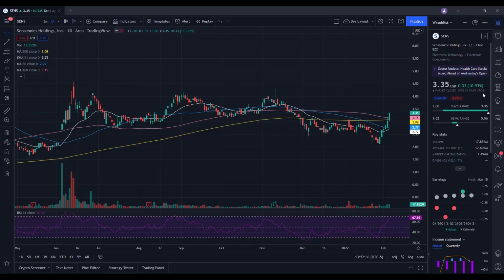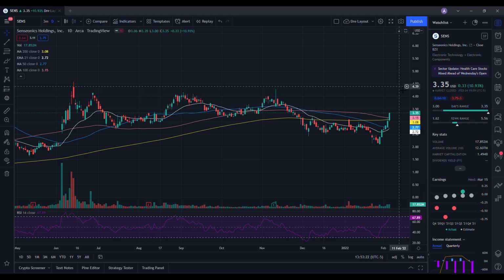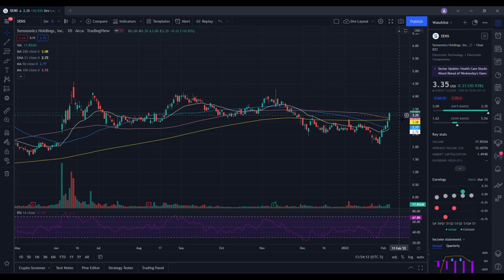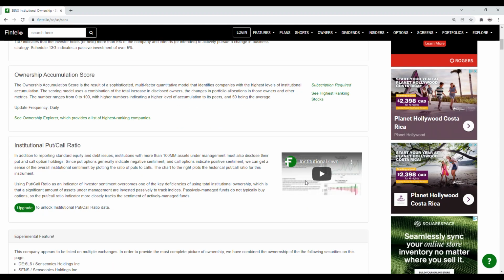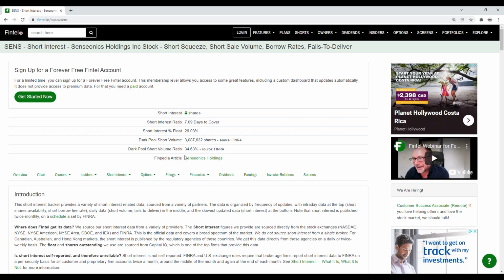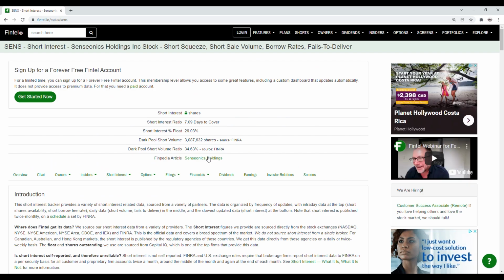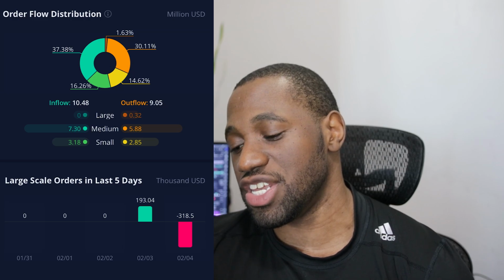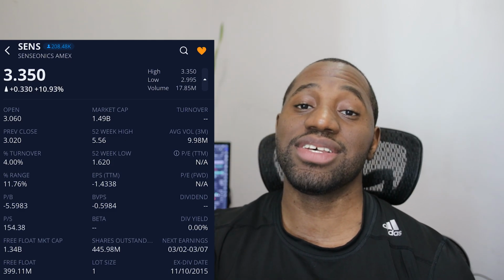SENS STOCK (Senseonics) | FDA Approval | Are You Ready For This Week?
Timestamps Below:
00:00 - Start
00:41 - Agenda
01:30 - Technical analysis & price predictions
03:30 - Recent institutional owners & Short interest update
05:06- Order flow data (buying vs selling)
06:55 - Final thoughts and more details